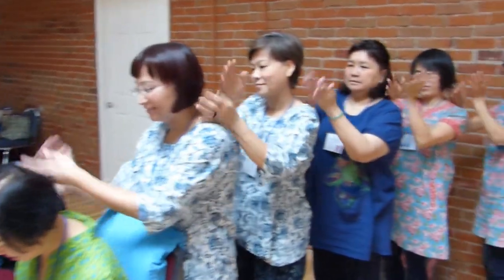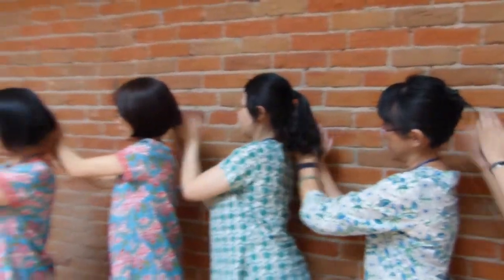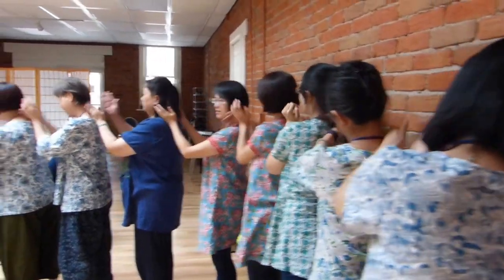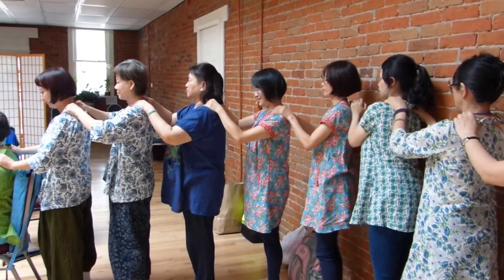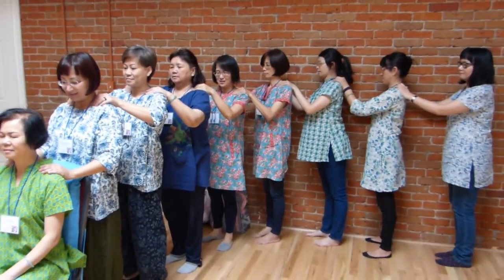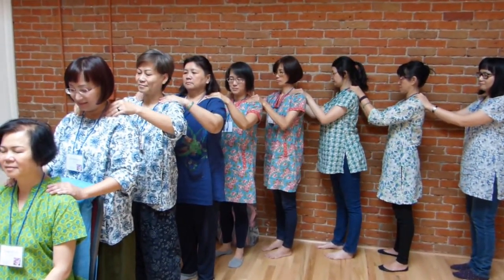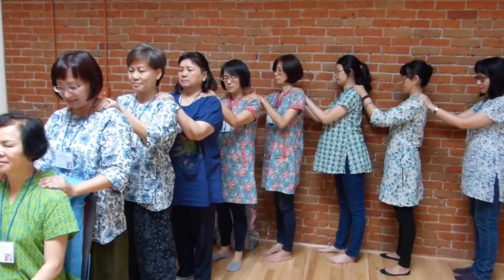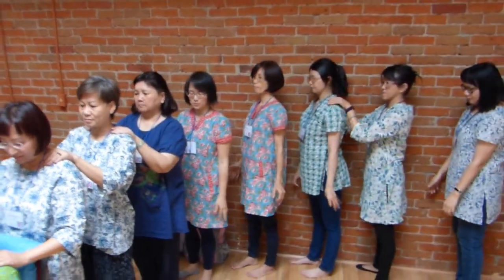"Percussion line" - Comfort Touch Nurturing Acupressure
Students from Taiwan study Comfort Touch (nurturing acupressure for the elderly and the ill) with Mary Kathleen Rose in Longmont, Colorado. Here they take a moment to practice technique on the shoulder well.